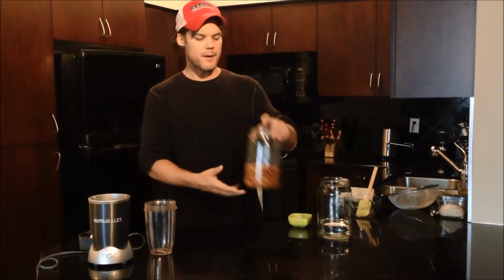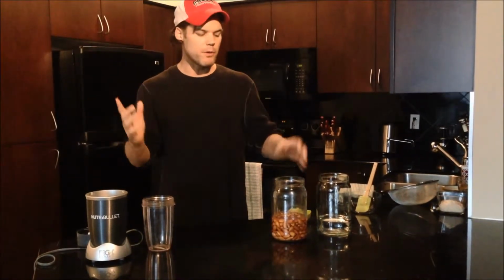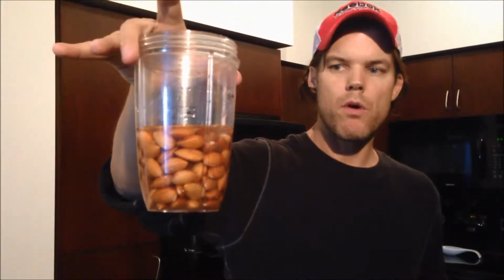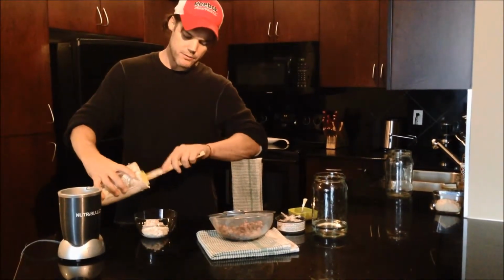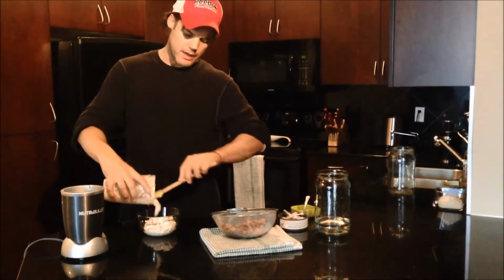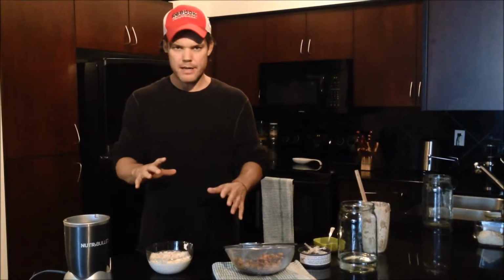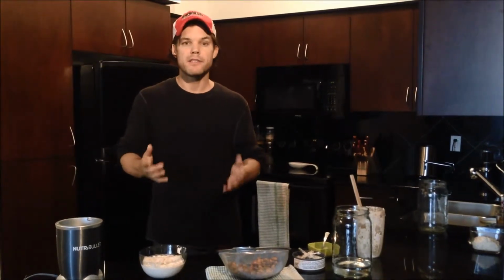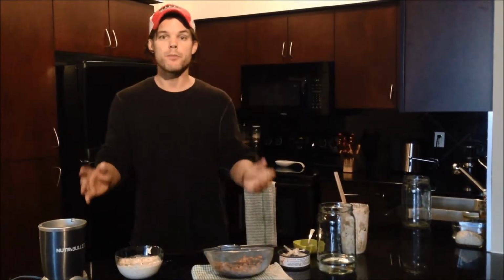Probiotics - Everything you need to know.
This video teaches you how to cultivate your own probiotic so that you can continue to use it over and over again saving you a lot of money in the long run. By: Burke Bryant